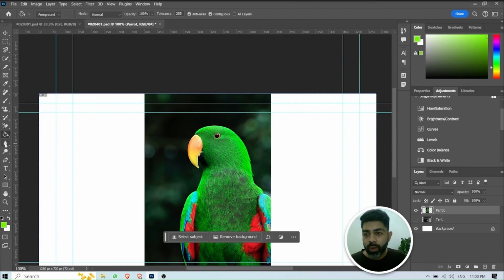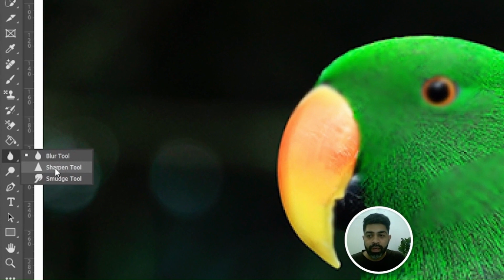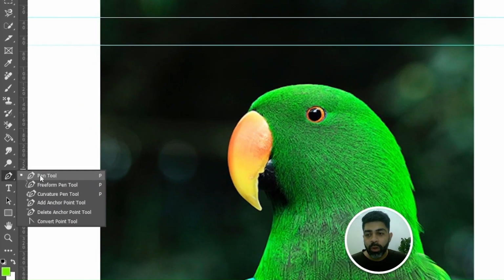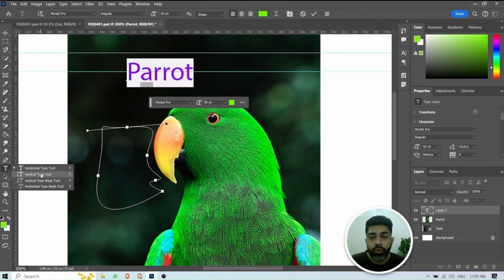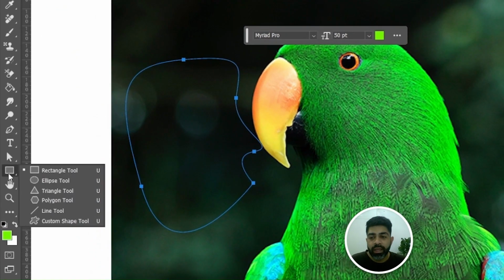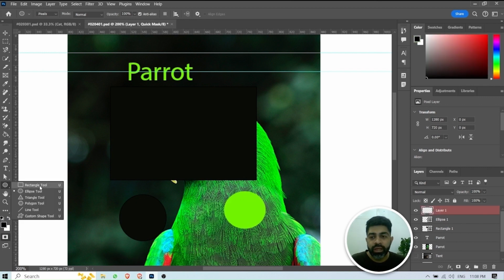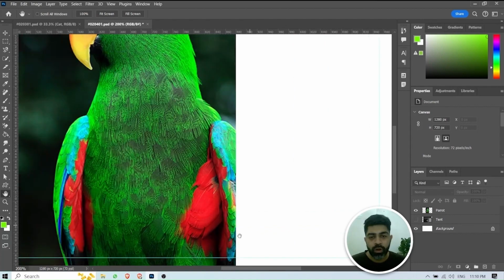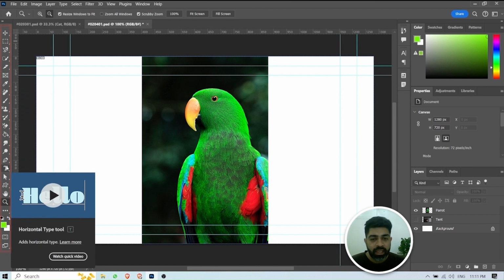Understanding Photoshop Tools EP 8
We'll start by exploring the selection tools, which are fundamental for any editing project. You'll learn how to make precise selections using tools like the Marquee, Lasso, and Quick Selection. Next, we'll delve into the various brush tools, essential for painting and retouching your images. From the basic Brush Tool to the Clone Stamp and Healing Brush, we'll show you how to enhance your photos seamlessly. In addition, we'll cover the text tools, allowing you to add and customize text within your designs. You'll see how to create stunning typography effects that can make your projects stand out. Finally, we'll touch on the Pen Tool and Shape Tools, which are perfect for creating precise paths and shapes in your artwork.